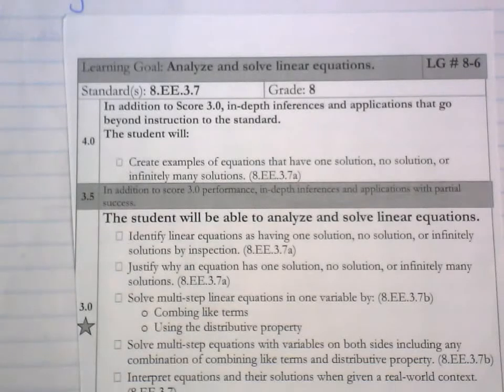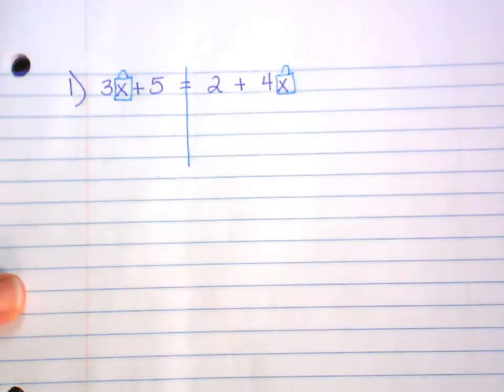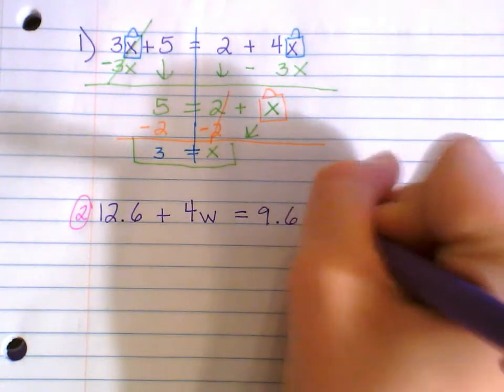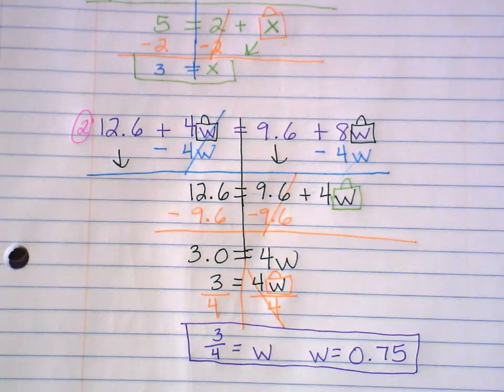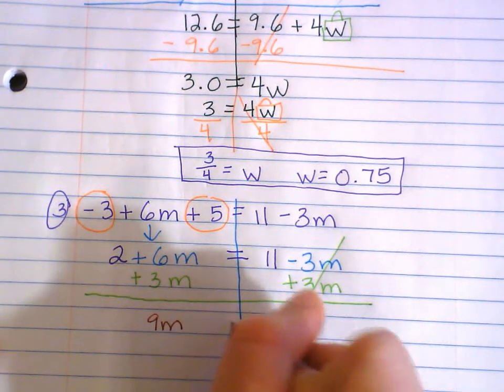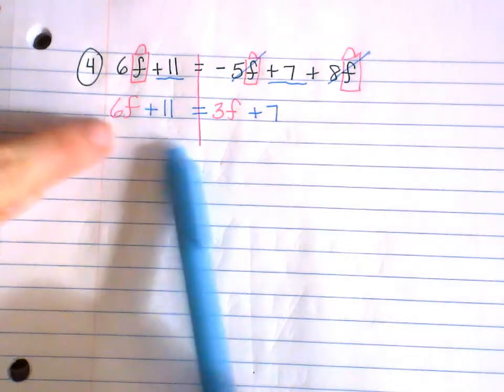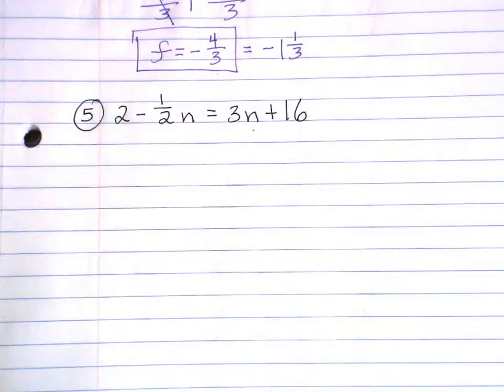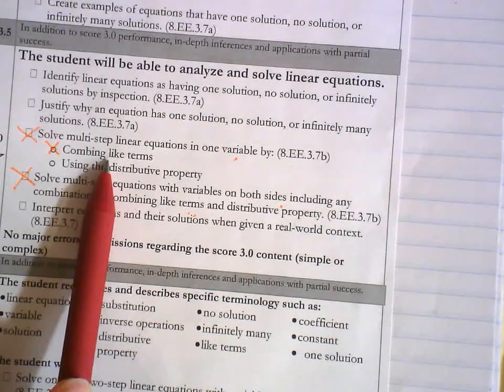Equations with Variables on Both Sides